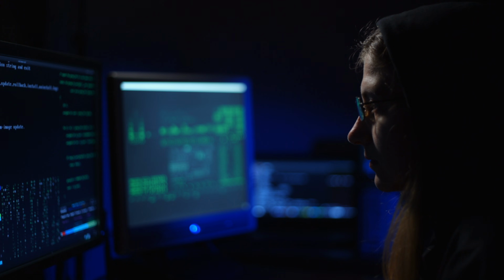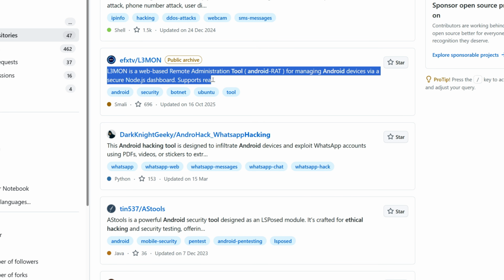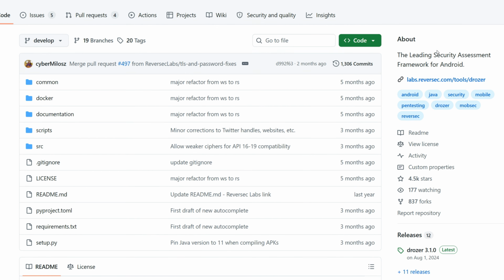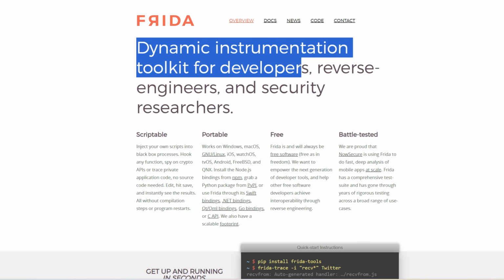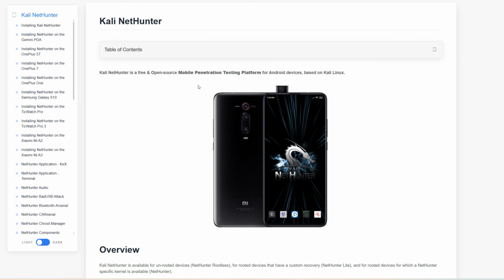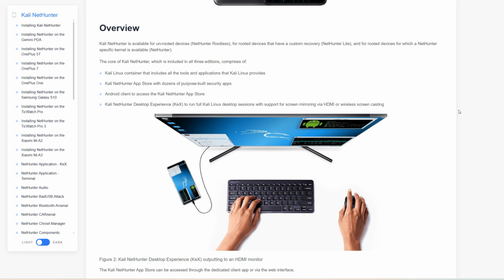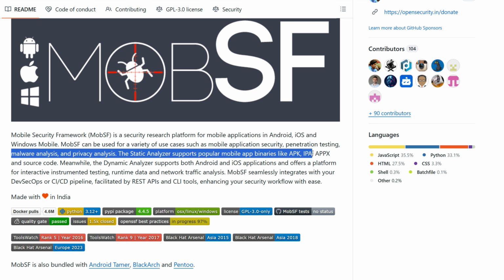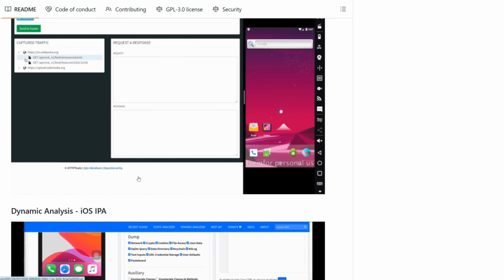5 Powerful Android Hacking Apps on GitHub Nobody Talking About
I Found 5 Powerful Android Hacking Apps on GitHub at 12 AM

A late-night GitHub deep dive turned into 5 powerful Android hacking tools — JADX,
Drozer, Frida, Kali NetHunter, and MobSF — the same tools real penetration testers
and bug bounty hunters use for Android app security testing.

In this video I walk through exactly how I found them, in the order I found them:
decompiling an Android app into readable source code, testing whether its exported
components are actually exploitable, watching the app's code execute live in real
time, discovering how the entire phone itself can become a full Kali Linux
penetration testing platform, and finally combining static and dynamic analysis
into one automated framework.

is intended for security professionals, students, and researchers working on apps
and devices they own or have explicit written authorization to test. Unauthorized
use against systems you don't own is illegal.

#1 — JADX (APK to Java Decompiler)
Decompiles any Android APK into readable Java source code — permissions, strings,
and full app logic, viewable almost like an IDE project.

#2 — Drozer (Android Exported Component Testing)
Tests whether an app's activities, content providers, broadcast receivers, and
services are actually reachable and exploitable from outside the app.

#3 — Frida (Dynamic Instrumentation Toolkit)
Hooks into a running app's functions in real time — intercept calls, bypass root
detection and certificate checks, and watch app logic execute live.

#4 — Kali NetHunter (Full Kali Linux on Android)
Offensive Security's official Android penetration testing platform — full Kali
chroot, Metasploit console, wireless injection, and USB HID attacks on supported
devices.

#5 — MobSF (Mobile Security Framework)
Combines static and dynamic APK analysis into one automated dashboard — permissions,
hardcoded secrets, vulnerable code patterns, and network traffic in a single report.

This video is strictly educational. All tools featured are open source and
publicly available on GitHub.